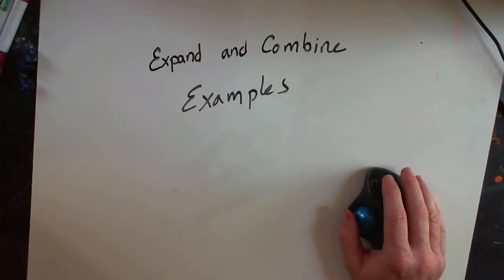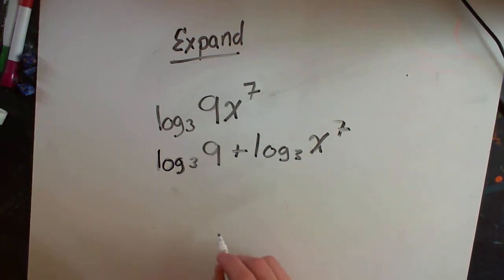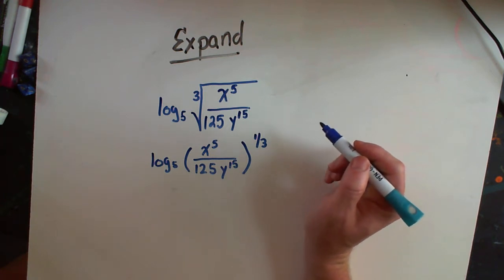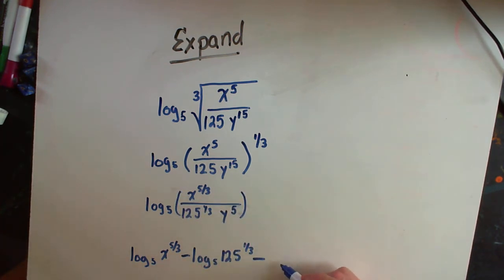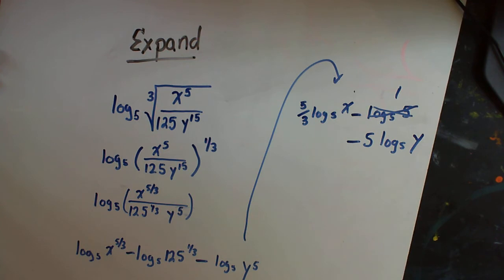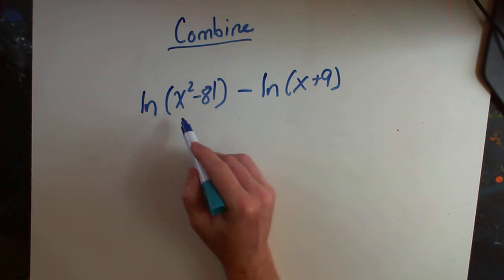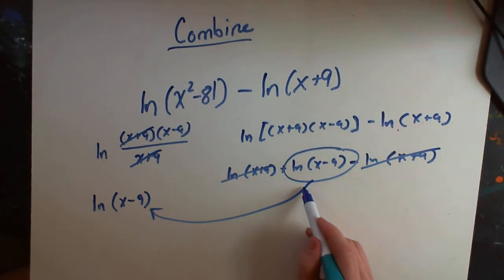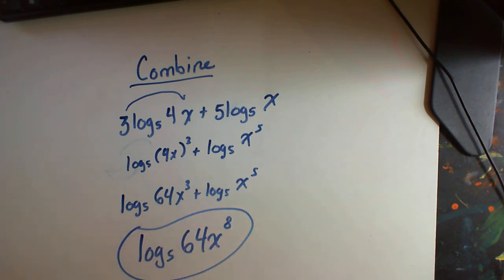Unit 4 vid 8